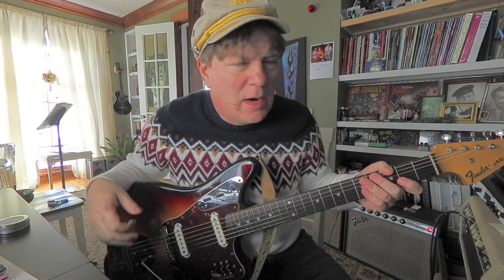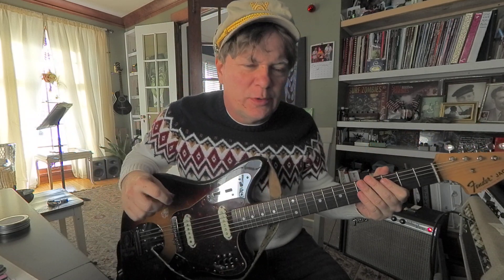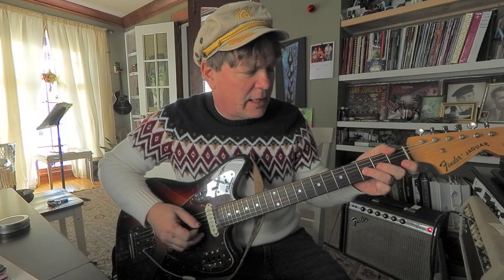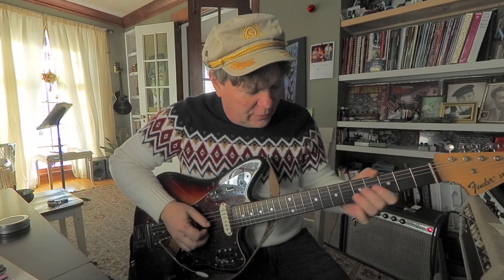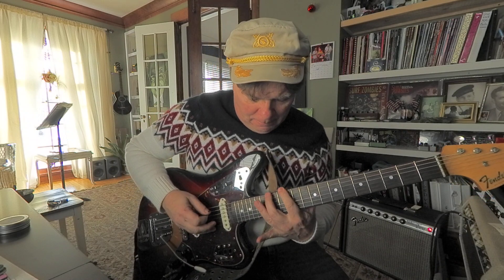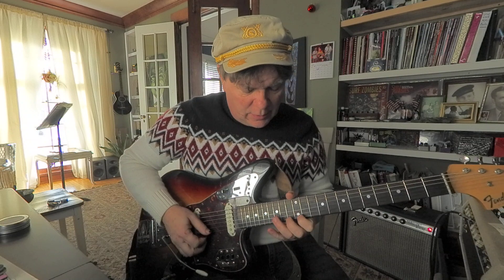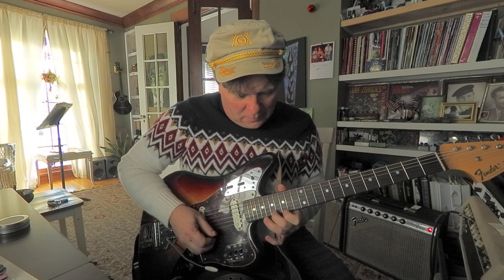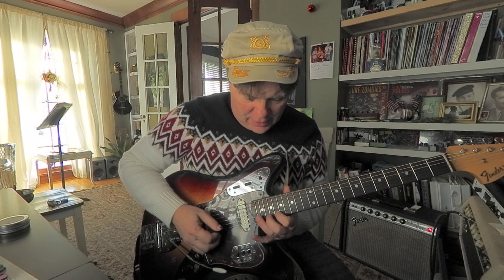Adding the Bb Note to the E Blues Scale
I have a little project cooking where we are adding a note to the E blues scale one at a time and covering the fretboard. Hopefully this will help a couple of people build the entire fretboard full of a great rock n roll blues scale.